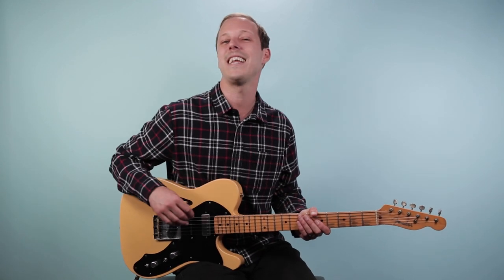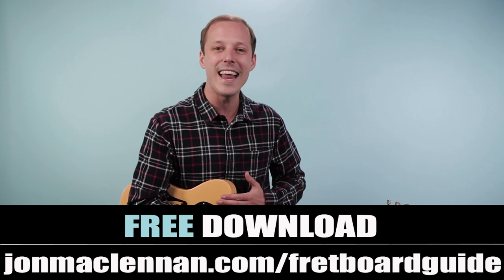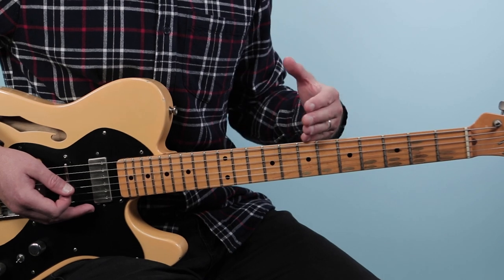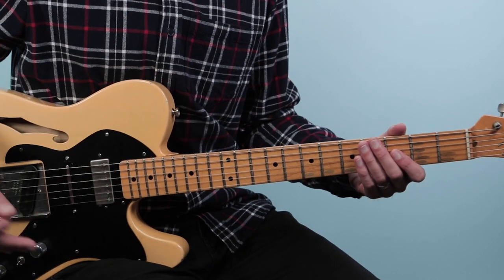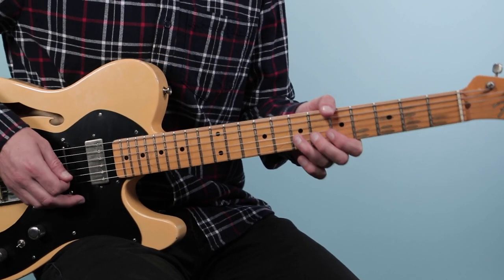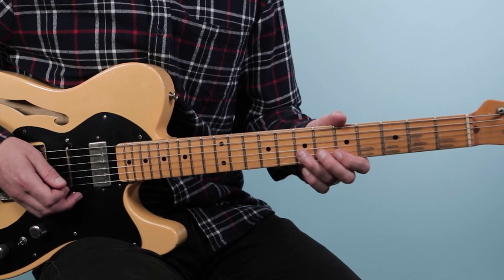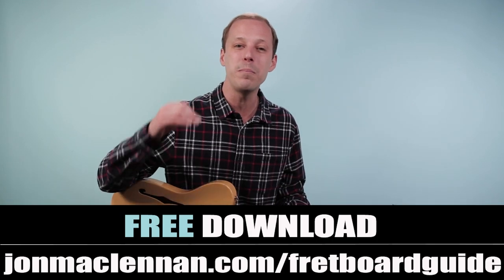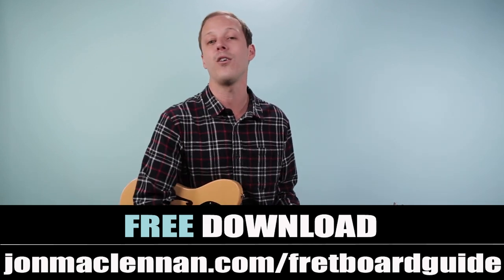Tales Of Brave Ulysses Guitar Lesson (Cream)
One of the most ICONIC classic rock progressions ever! | Cream Tales Of Brave Ulysses Guitar Lesson

Cream Tales Of Brave Ulysses Guitar Lesson + Tutorial
Cream Tales Of Brave Ulysses Guitar Lesson Chapters

0:00 - Tales Of Brave Ulysses - Guitar Lesson Welcome
1:12 - Free Fretboard GUIDE
1:53 - Intro
2:34 - A section descending bass line
3:58 - Full progression
9:25 - B section
11:18 - Classic Clapton lick
12:10 - Keep going grab this FREE GUIDE next

Tales Of Brave Ulysses 🎤Lyrics:
You thought the leaden winter
Would bring you down forever
But you rode upon a steamer
To the violence of the sun
And the colours of the sea
Bind your eyes with trembling mermaids
And you touch the distant beaches
With tales of brave Ulysses
How his naked ears were tortured
By the sirens sweetly singing
For the sparkling waves are calling you
To kiss their white laced lips
And you see a girl's brown body
Dancing through the turquoise
And her footprints make you follow
Where the sky loves the sea
And when your fingers find her
She drowns you in her body
Carving deep blue ripples
In the tissues of your mind
Tiny purple fishes
Run laughing through your fingers
And you want to take her with you
To the hard land of the winter
Her name is Aphrodite
And she rides a crimson shell
And you know you cannot leave her
For you touched the distant sands